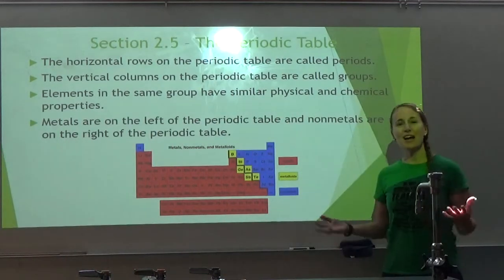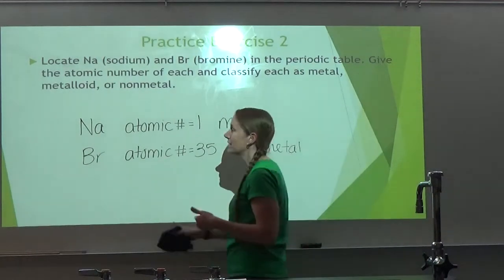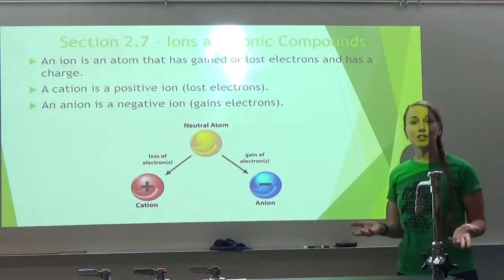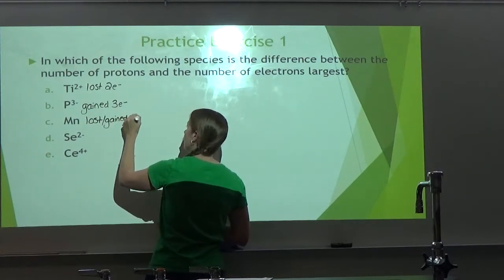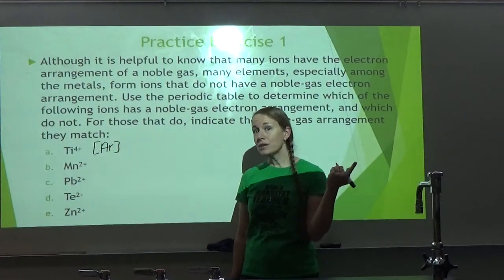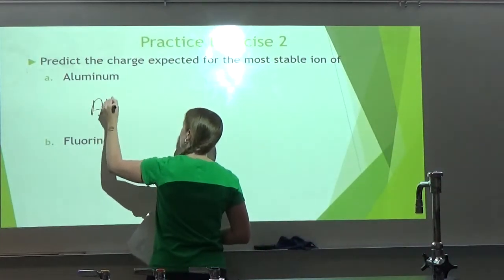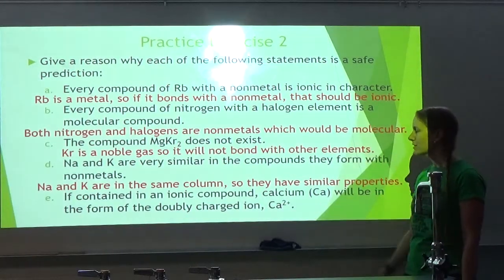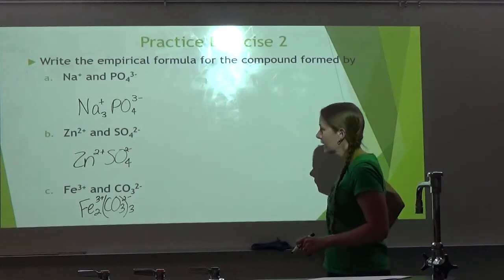AP Chemistry Chapter 2 Lesson Video Part 2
This video covers Section 2.5 through 2.7 of Chapter 2. You should already know all of this material from Honors Chemistry, so this should just be a review.